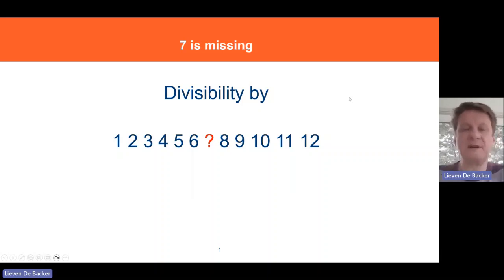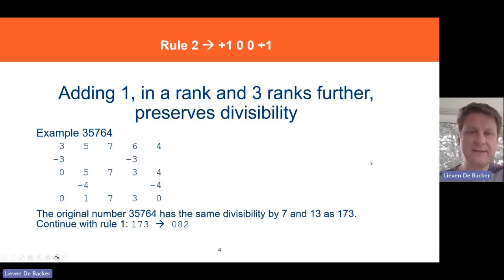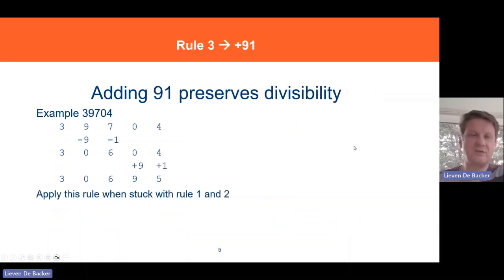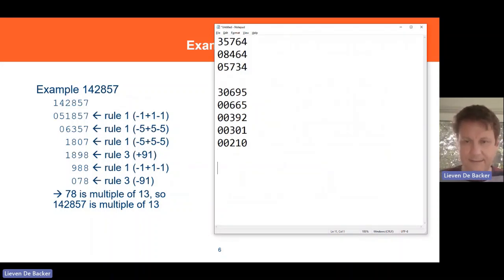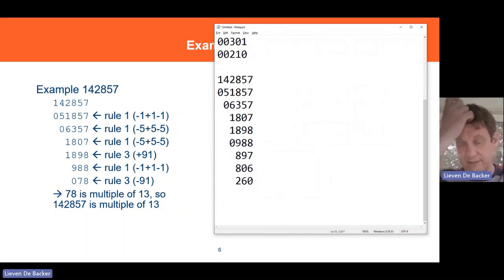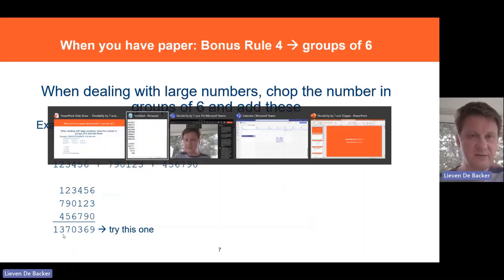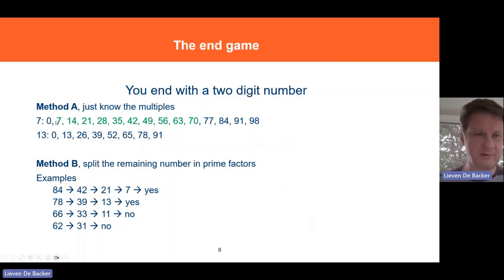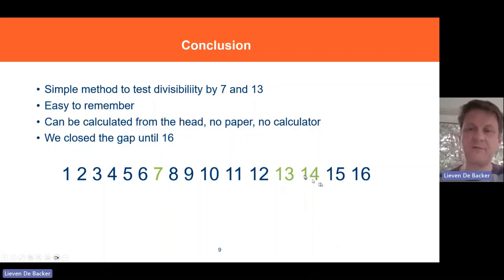Divisibility by 7 and 13 20230731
In this video, I explain how you can easily find if a number is divisible by seven (7) or thirteen (13). The method is easy to remember. It's based on just addition and subtraction. It's easy to remember and it can be calculated from the head. Enjoy.